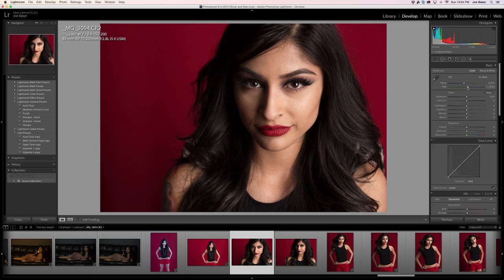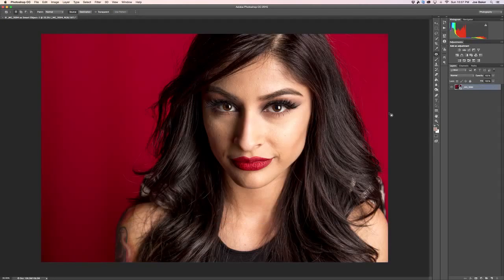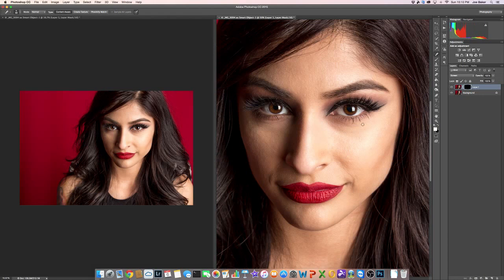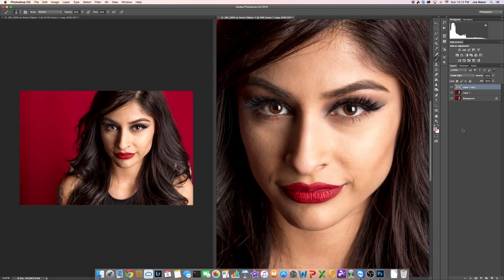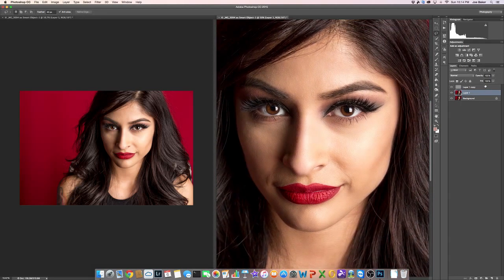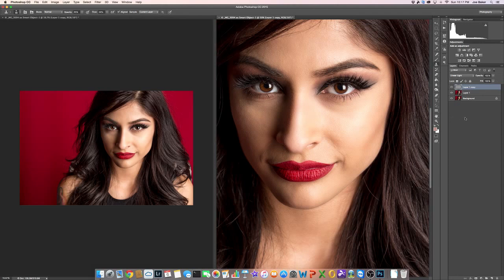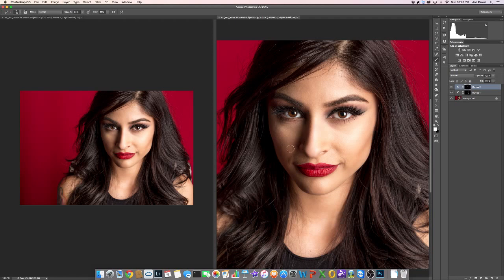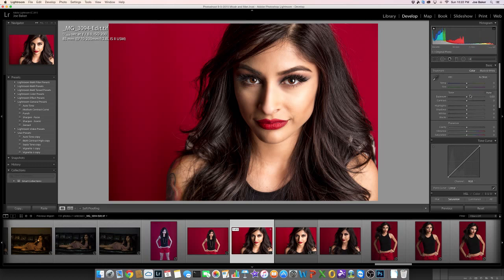Joe Baker Live Stream #1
Testing my live stream with a editing session..